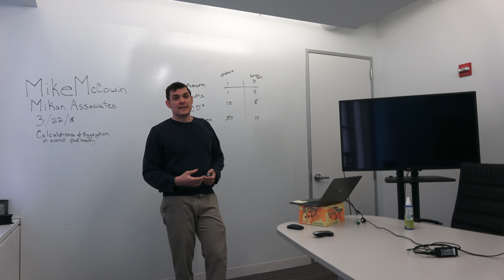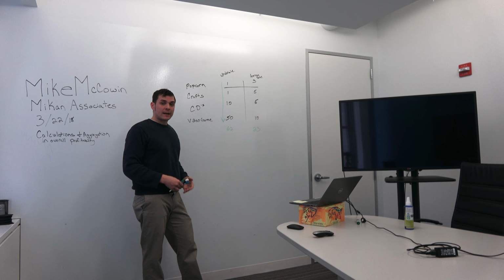Tableau - Calculations and Aggregation